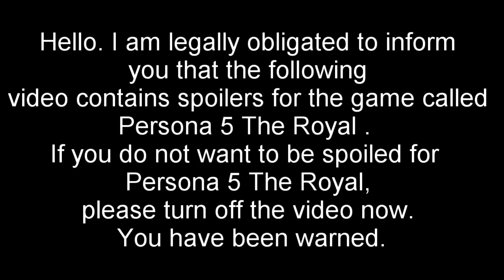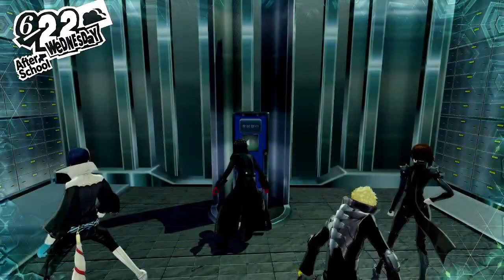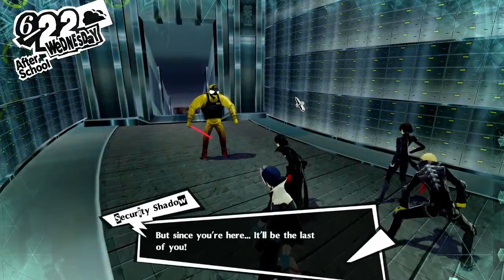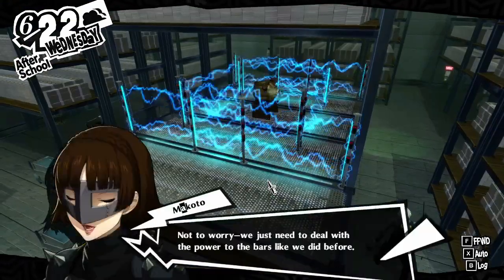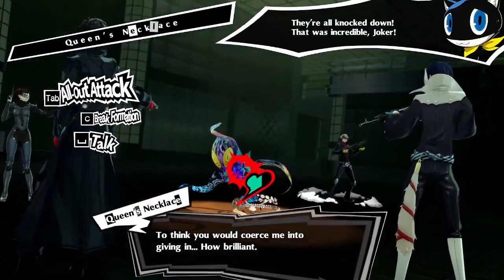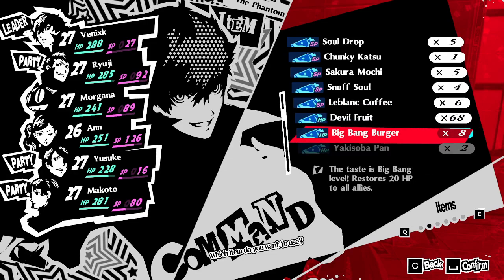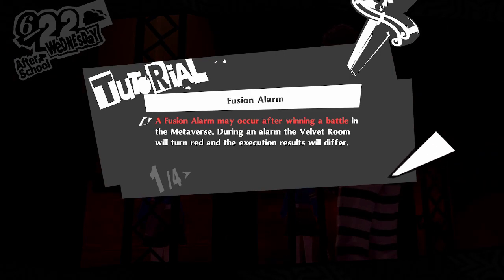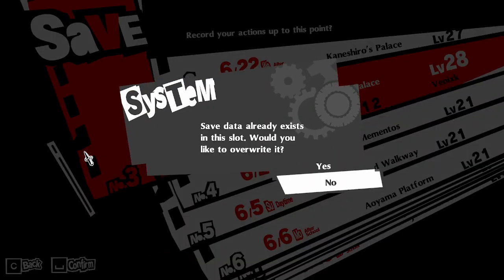How To Rob a Bank, Step 4 | Persona 5 Royal | PART 50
I just say funny(?) things during it.